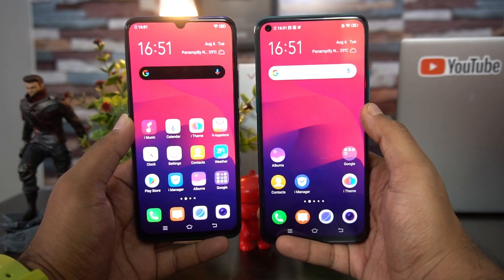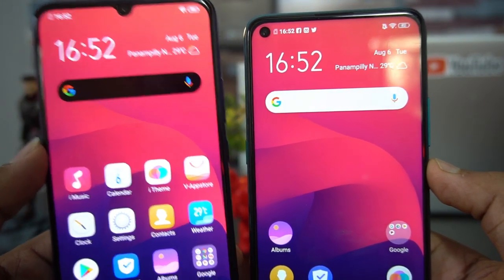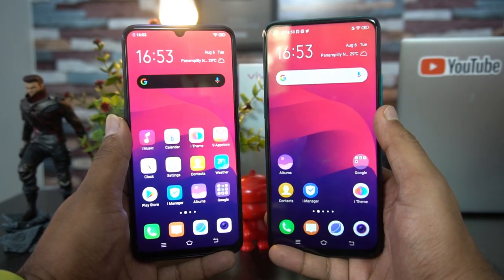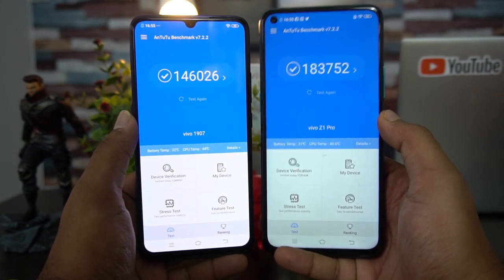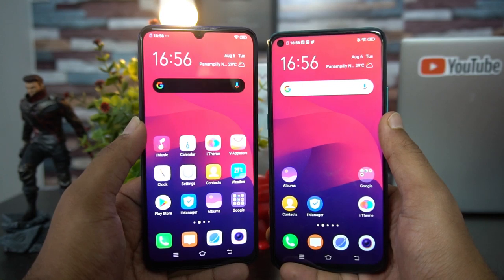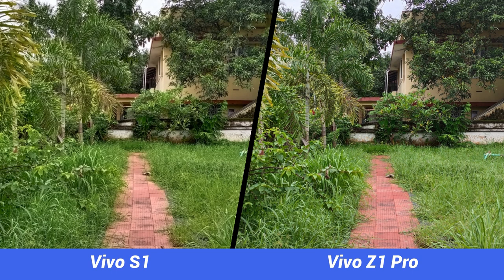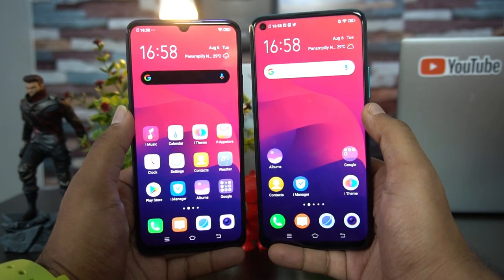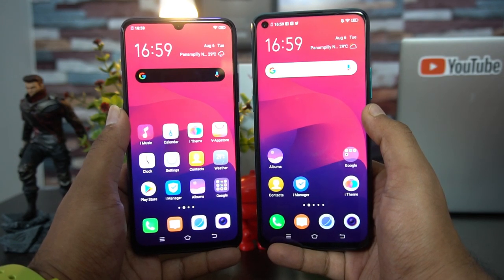Vivo S1 vs Vivo Z1 Pro Comparison- Which is better device to buy?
Vivo S1 and Vivo Z1 Pro are two smartphones below Rs 20000and here is the detailed comparison of the two devices.